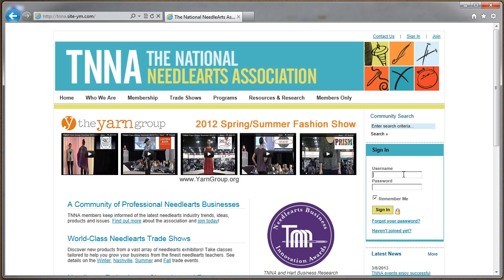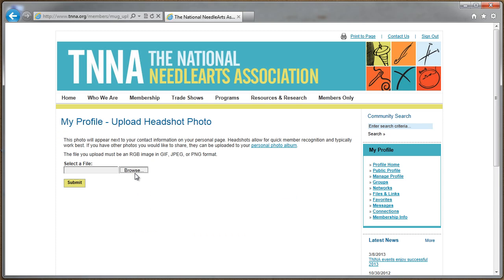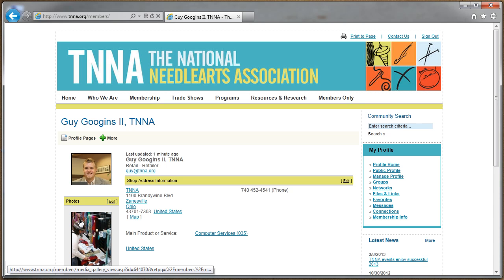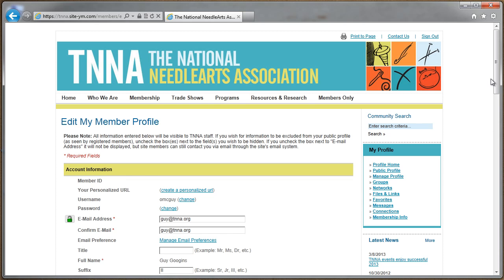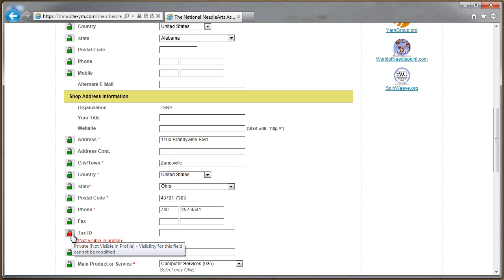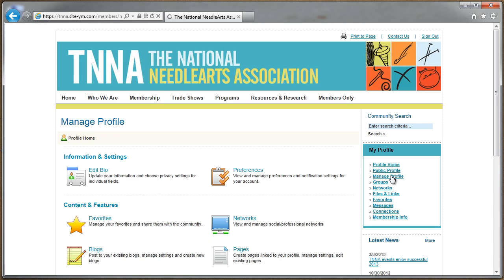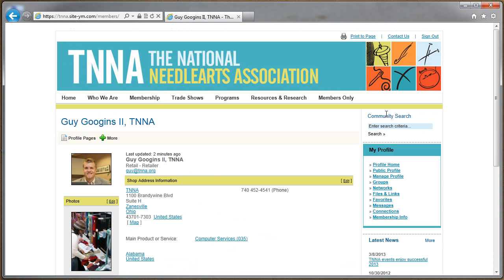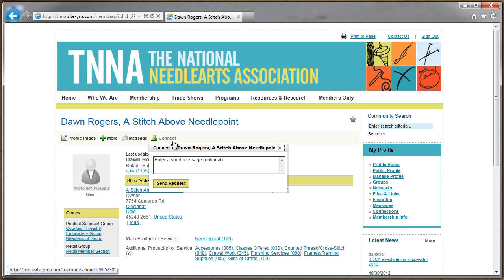Getting Started with the TNNA Website